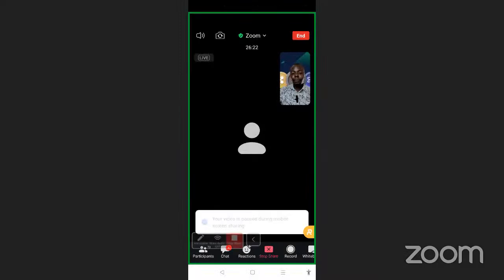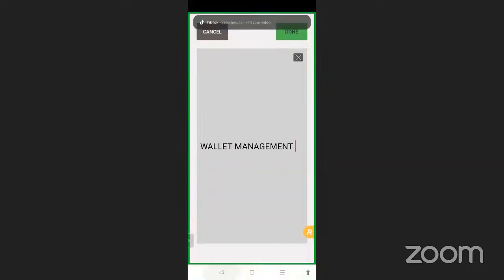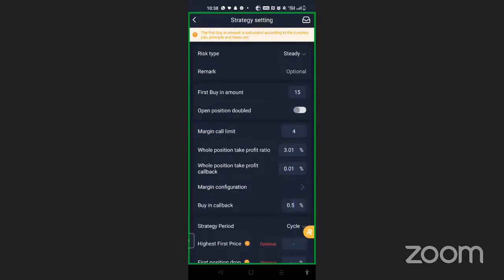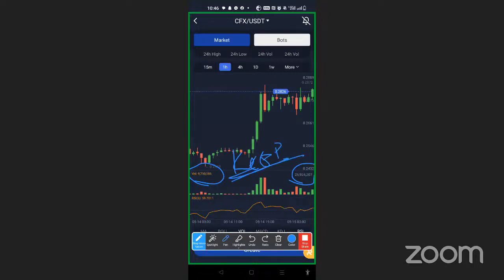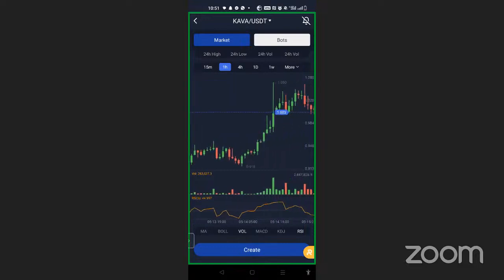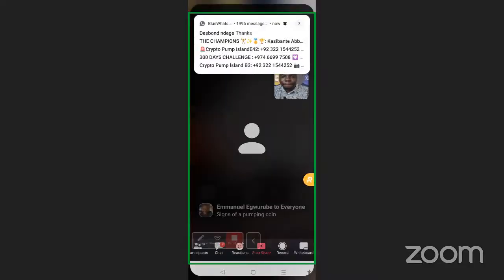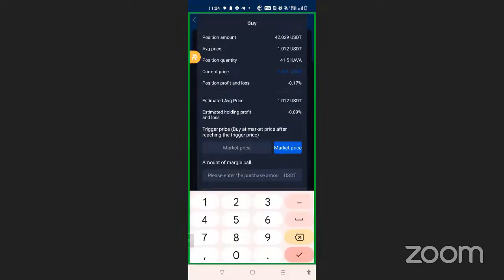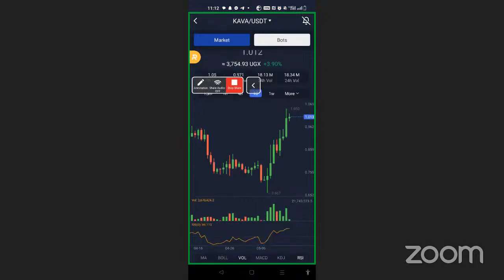20 30 50 WALLET MANAGEMENT TO KEEP WINNING IN 2025.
By watching this , you will win daily